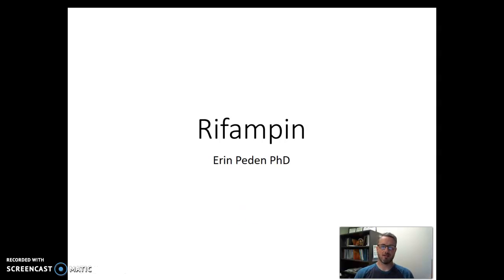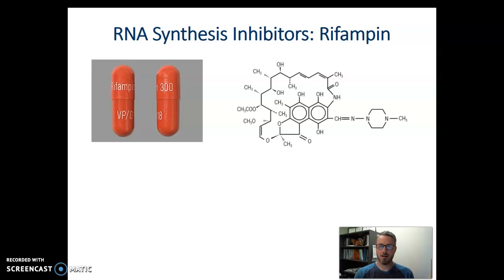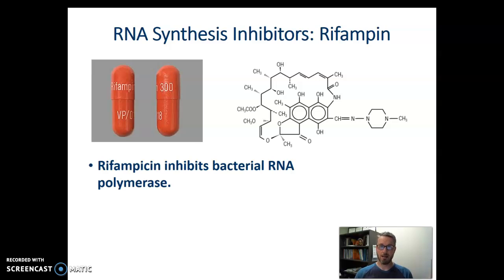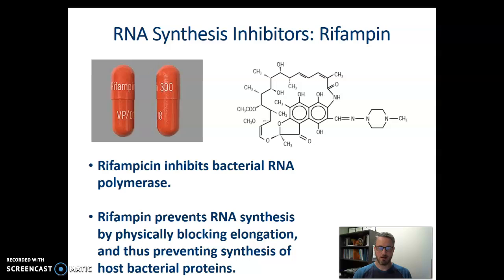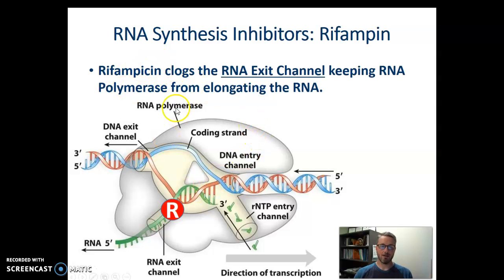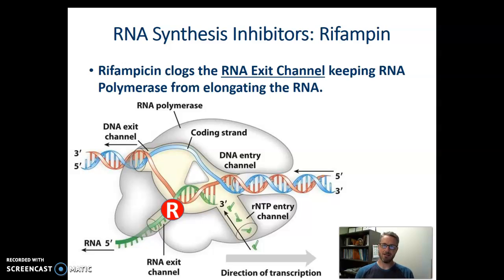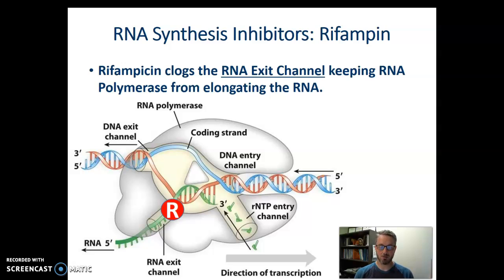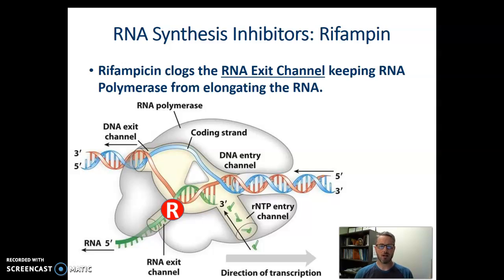Rifampin Mechanism of Action